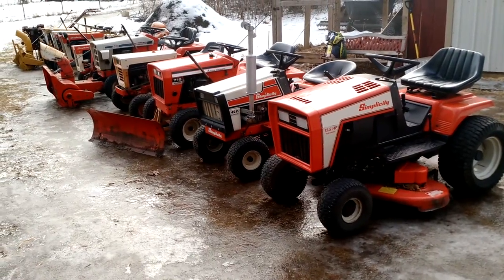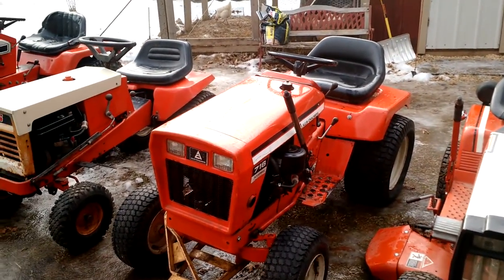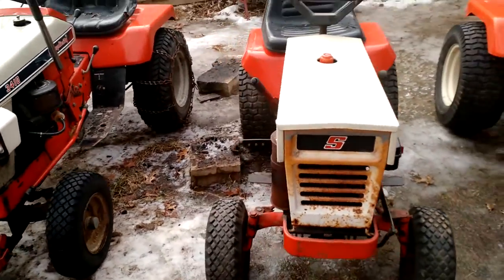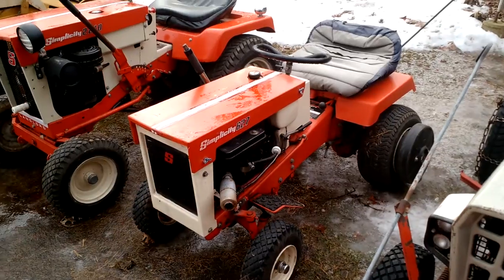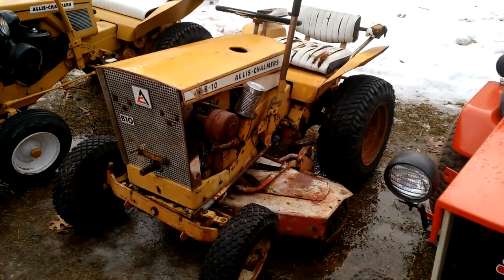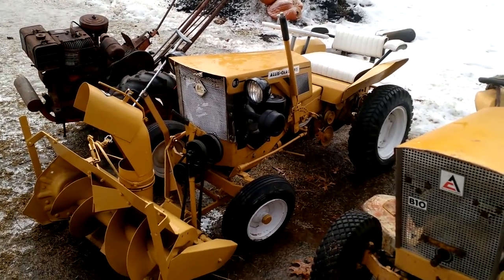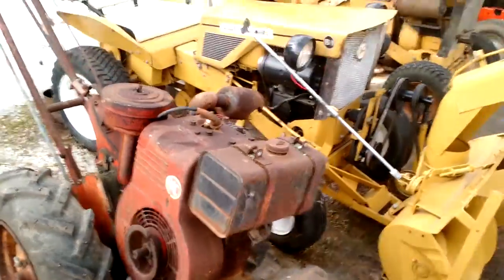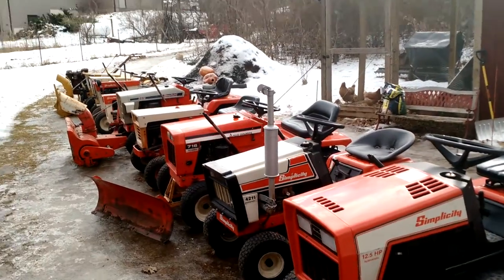simplicity and allis chalmers lawn and garden trac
my collection of  Simplicity and Allis Chalmers lawn and garden equipment from 1959 to 1992.